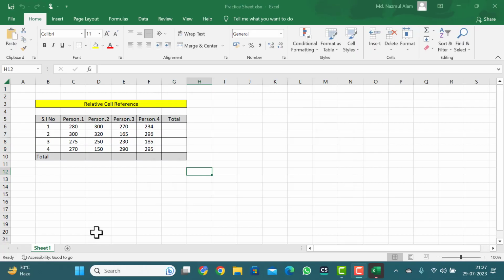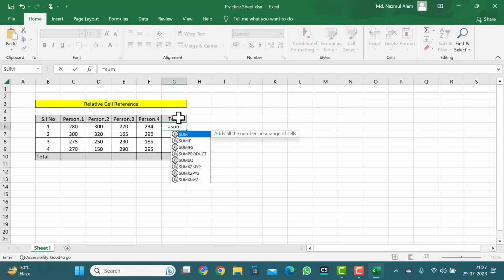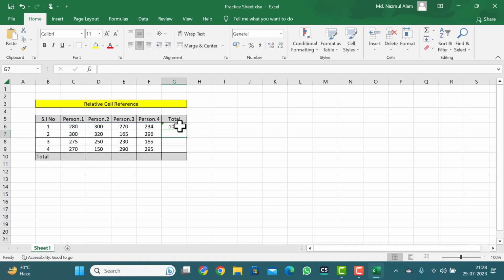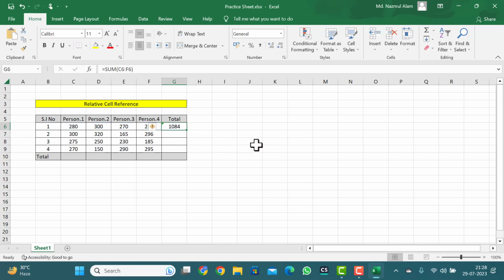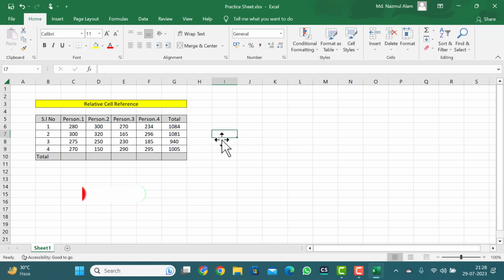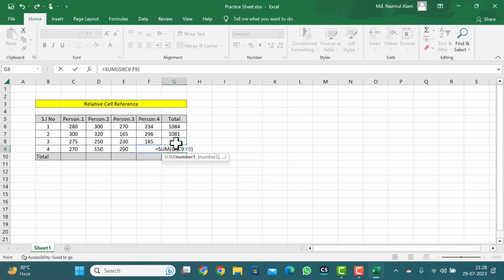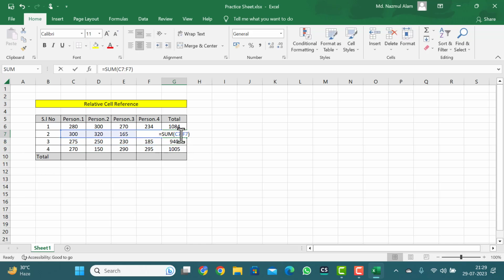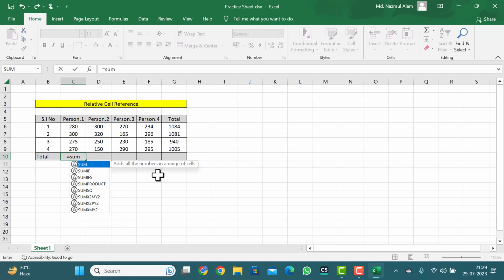Cell Reference in Excel || Cell reference & its types (in English).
MS Excel - Relative Cell Reference
In this video, you will learn the application of absolute, relative, and mixed cell references in Microsoft excel. This is one of the important concepts of ms excel.

A cell reference refers to a cell or a range of cells on a worksheet and can be used in a formula so that Microsoft Office Excel can find the values or data that you want that formula to calculate.

This is very helpful to understand MS Excel.
If you understand about how cell reference work, then you can easily understand how excel work.
its like a magic.

So, stay with us and keep practicing.